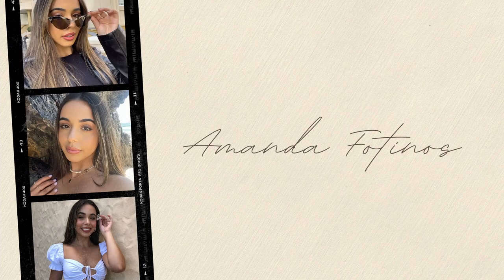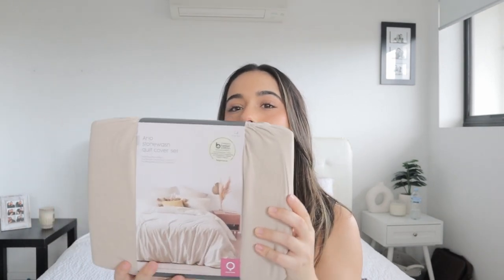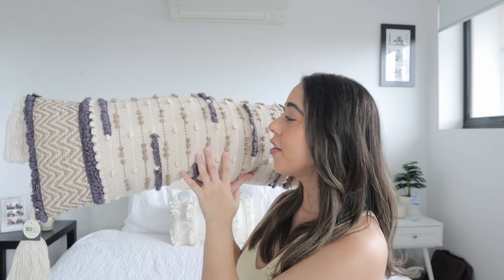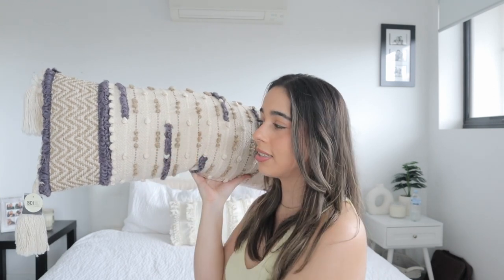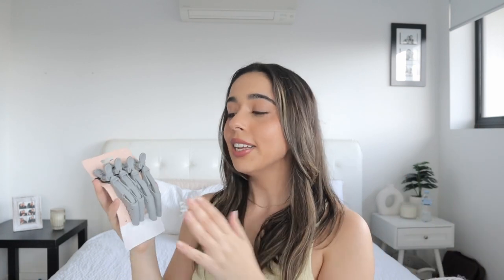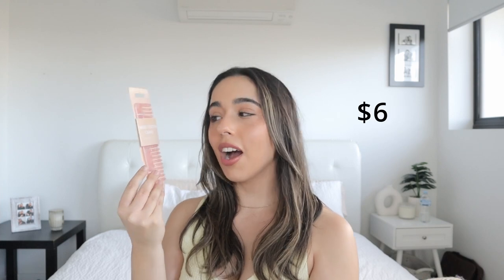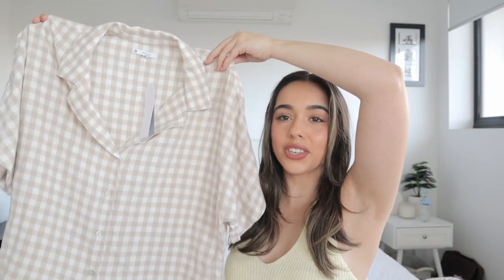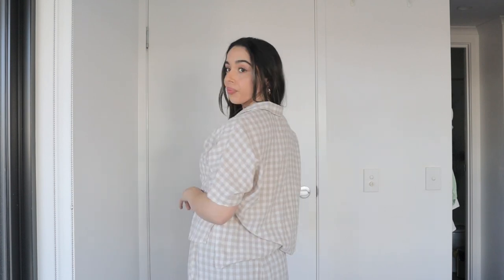MY FIRST EVER TARGET HAUL!! | NEW FAVS & ESSENTIALS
Hi, girlies!!  HUGE $300 TARGET HAUL!! clothing, home decor, etc.  Everything in this video is linked below!!

♡ Amanda xx